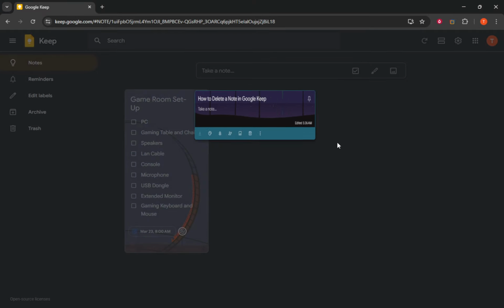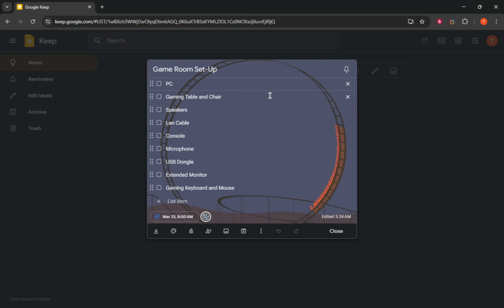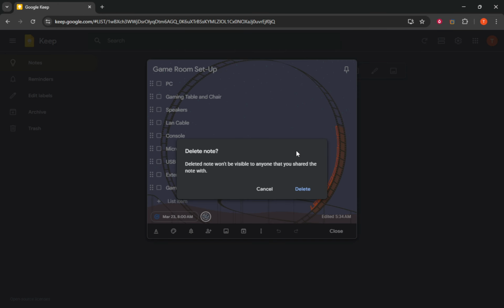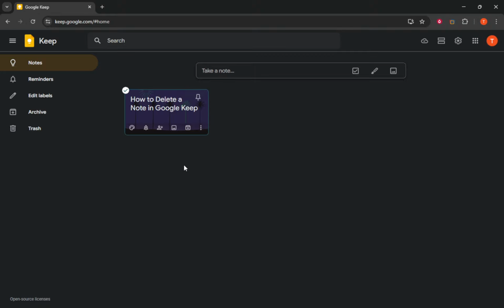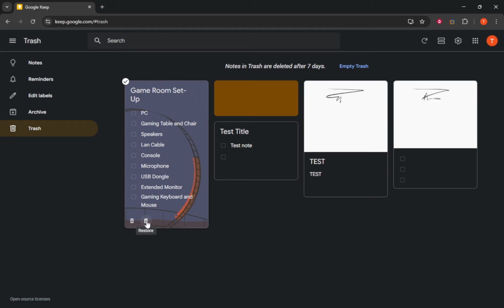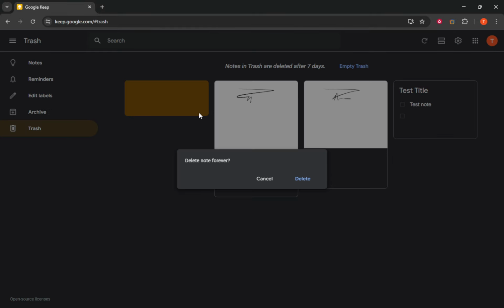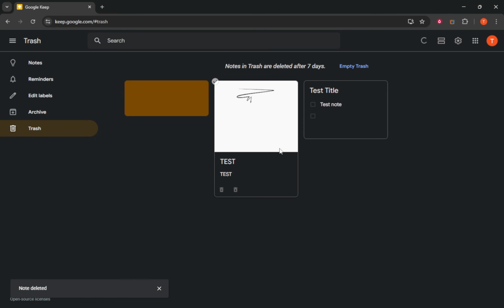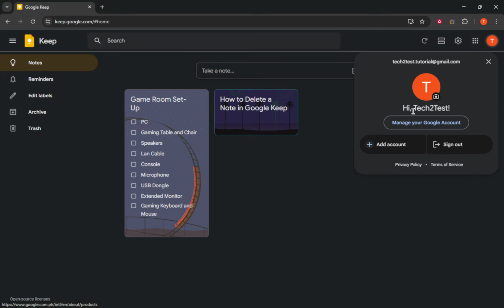How to Delete a Note in Google Keep [2026 Full Guide]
How to Delete a Note in Google Keep

In this video, we show you exactly how to delete a note in Google Keep to remove obsolete information and declutter your digital workspace. Mastering the archival and removal protocols is essential for maintaining a clean, highly efficient organization system.

We cover the core concepts of identifying inactive entries, executing the removal command, and managing the repository where discarded files are temporarily held. Understanding how to prune your database optimizes your search efficiency and ensures that only your most relevant data points remain in your active view.

Technical Specs:
Software: Google Keep; Feature: Note Management